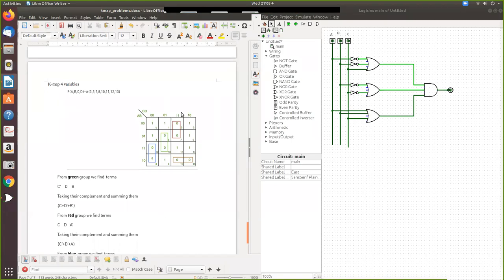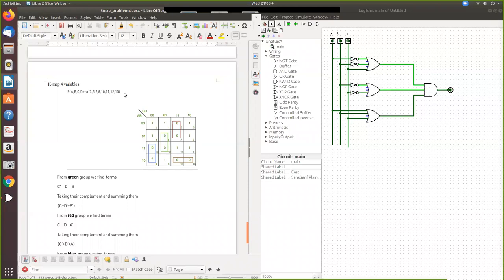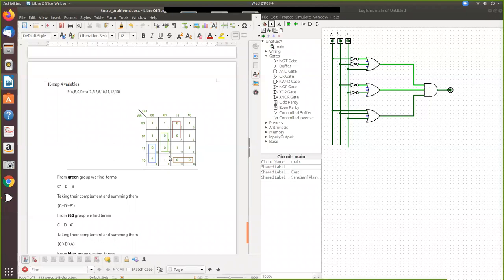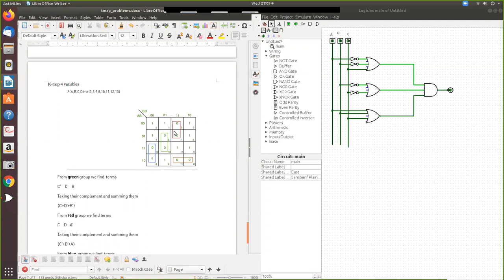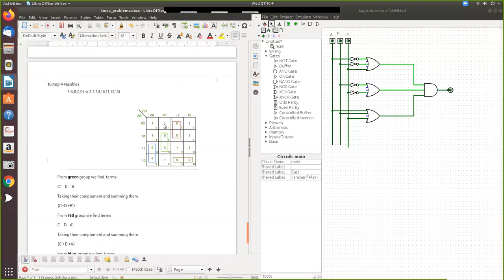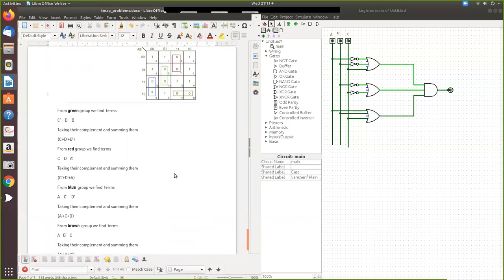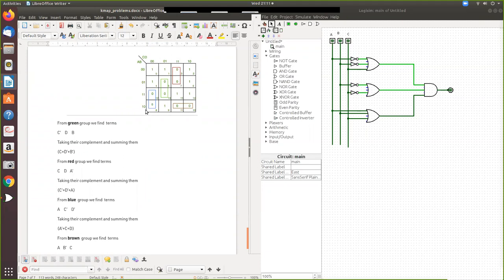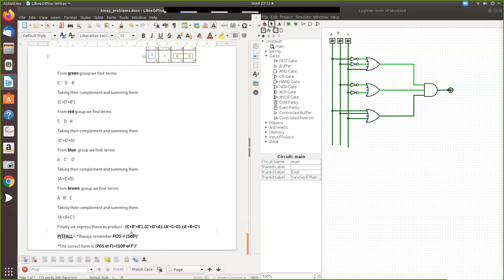KMAP4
Karnaugh Map- using logisim